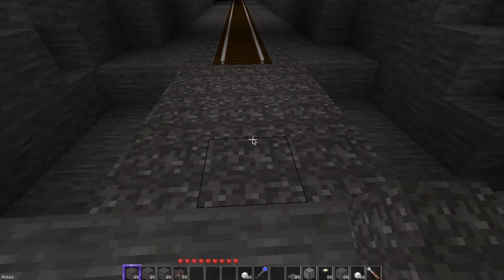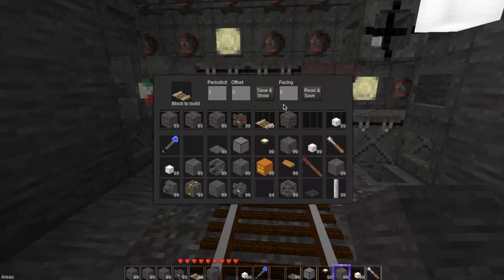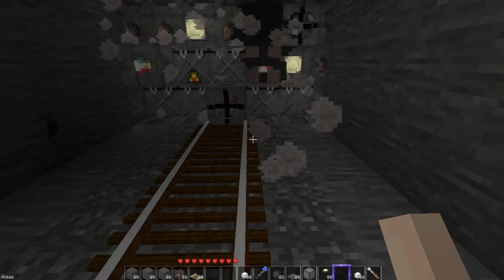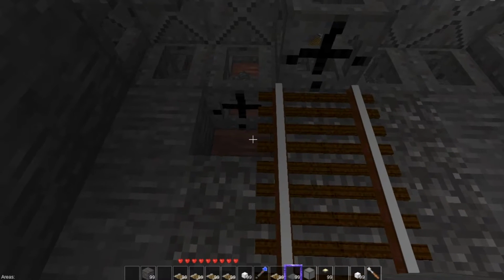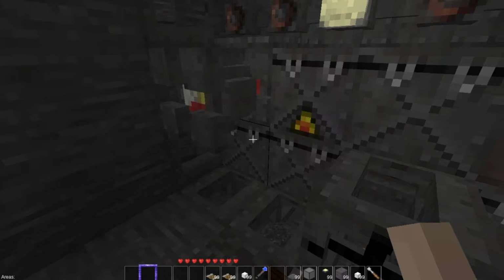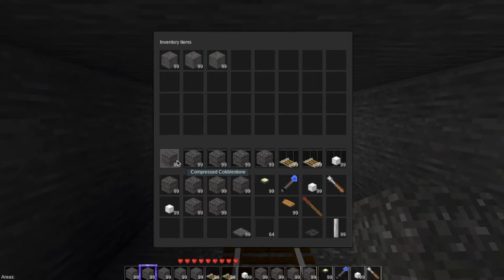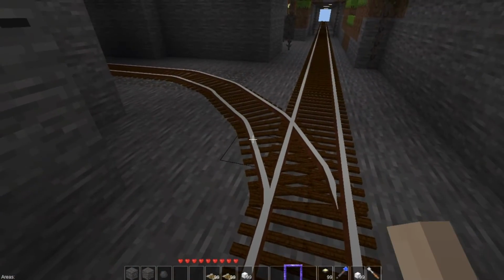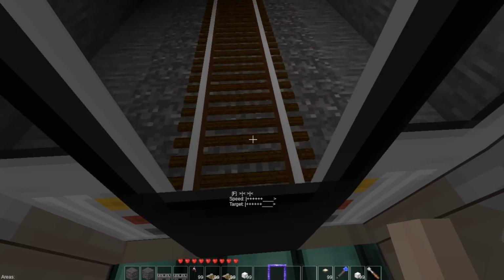Minetest Gameplay EP106 Digtron and Advanced Trains!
Today's episode covers the addition of the subway line to the modern house subdivision.  The main mods used are Digtron and Advanced Trains.

World files located on Github

Mods used,

A complete list of mods in Dreambuilder are as follows:
* areas
* arrowboards
* bedrock
* bees
* biome_lib
* blox
* bobblocks (without the traps or mesecons support)
* boost_cart
* campfire
* carbone_mobs
* castles++ (Philipbenr's re-fork, without the "orbs")
* caverealms
* coloredwood
* colormachine
* cottages
* currency
* datastorage
* digilines
* digistuff
* display_blocks
* farming_plus
* framedglass
* gardening
* gloopblocks
* glooptest (without treasure chests)
* ilights
* inventory_sorter
* invsaw
* item_tweaks
* locks
* maptools
* markers
* memorandum
* moreblocks
* moreores
* moretrees
* nixie_tubes
* notice
* pipeworks
* plasticbox
* player_textures (cheapie's fork, with several default skins)
* prefab_redo
* quartz
* replacer
* rgblightstone
* signs_lib
* solidcolor
* stained_glass
* teleport_request
* titanium
* travelnet
* unifiedbricks (bucket dependency removed)
* unifieddyes
* unified_inventory
* unifiedmesecons
* usesdirt
* vines
* windmill
* xban2
* The full Home Decor modpack
* The full Technic modpack
* The full Plantlife modpack
* Cheapie's Roads modpack
* Zeg9's Steel modpack
* Zeg9's UFO modpack
* The full Mesecons modpack
* Jeija's Jumping modpack
* The full Worldedit modpack